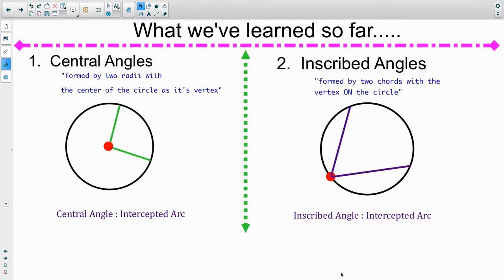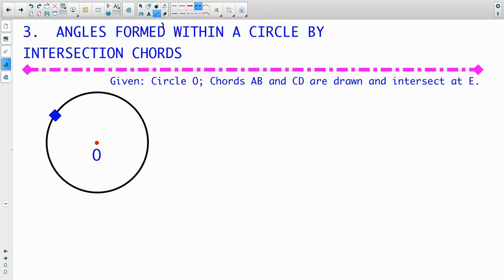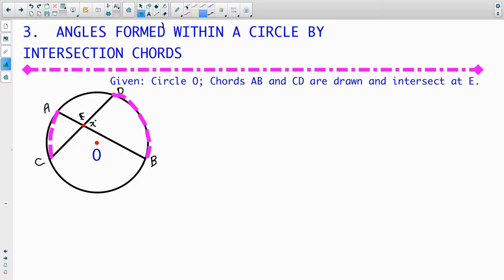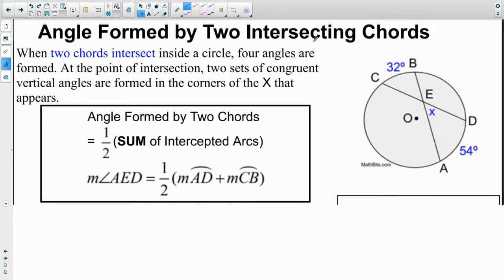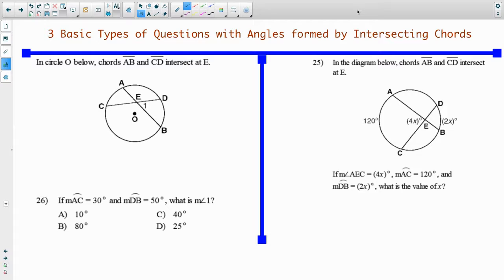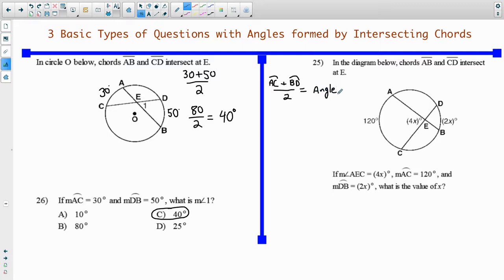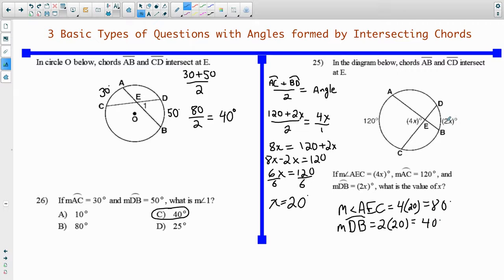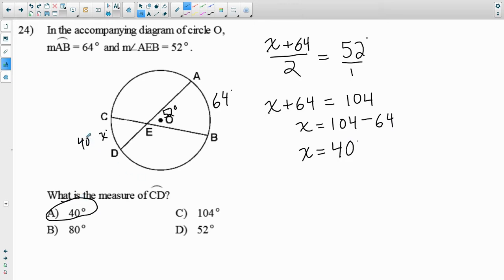Angles Formed by Intersecting Chords